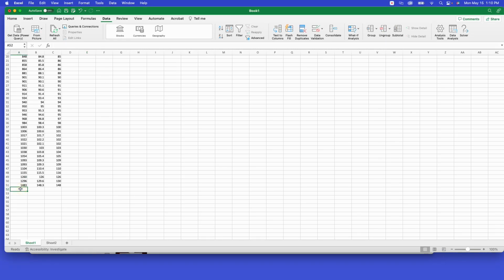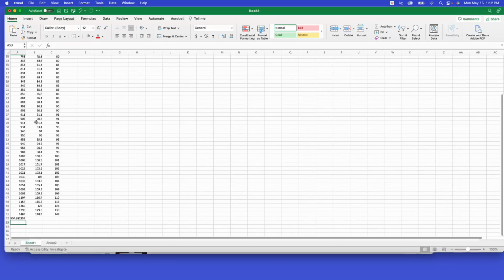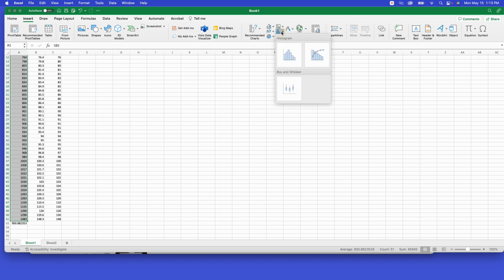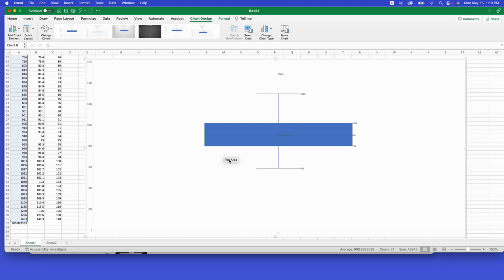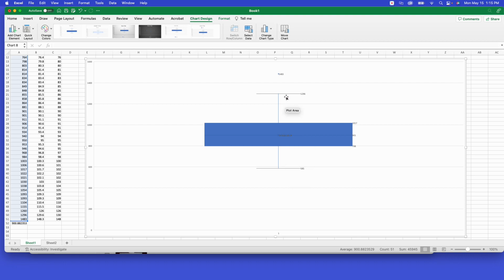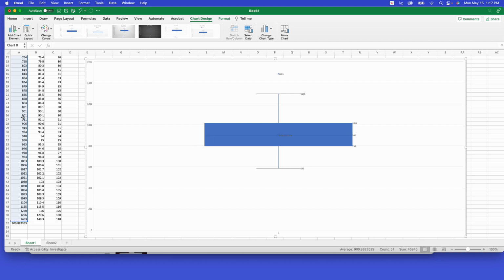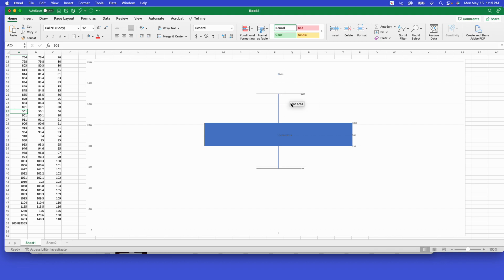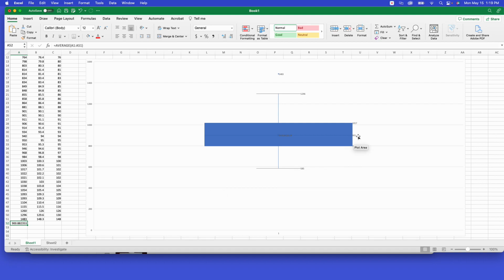Creating a Box and Whisker Plot in Excel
Short video about box and whisker plots and how to create them in excel